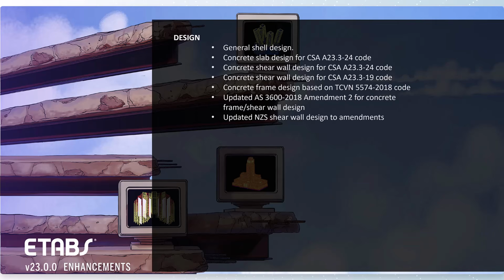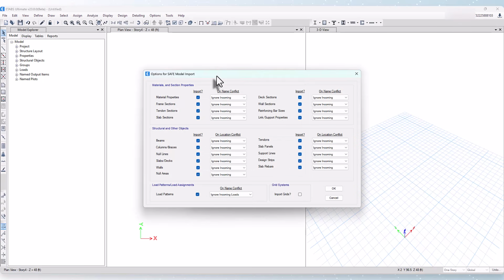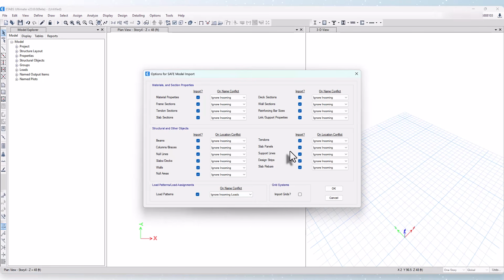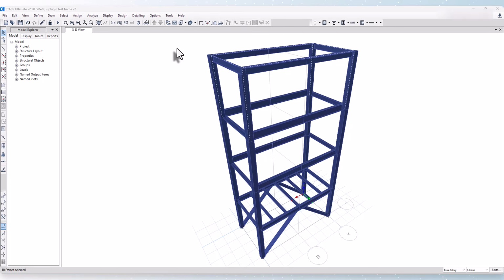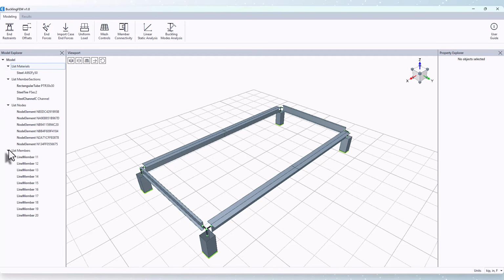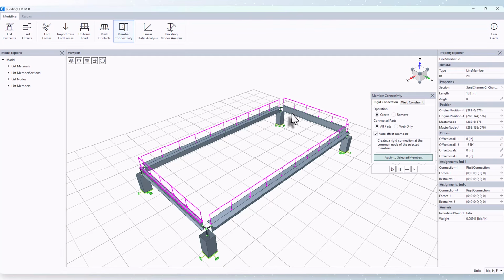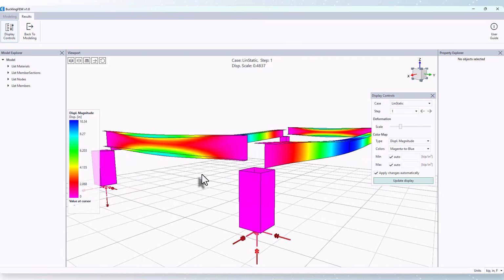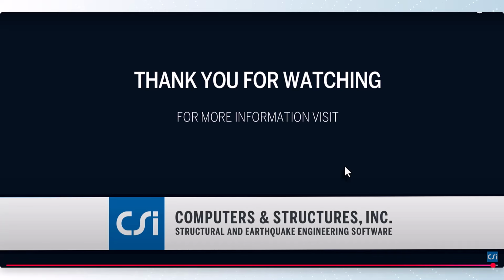ETABS v23.0.0 Enhancements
In this video, we will discuss the new enhancements included in ETABS v23.0.0 release.